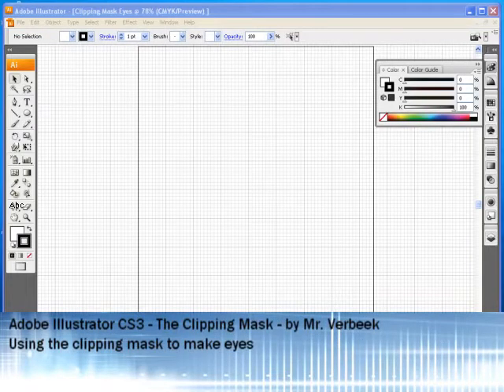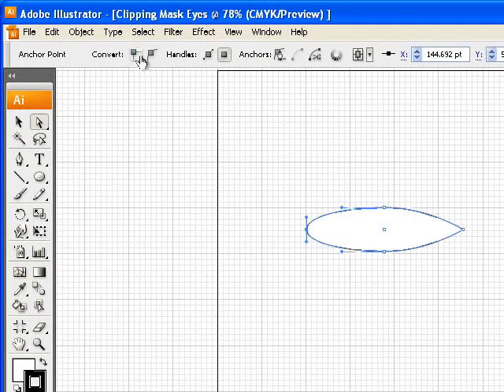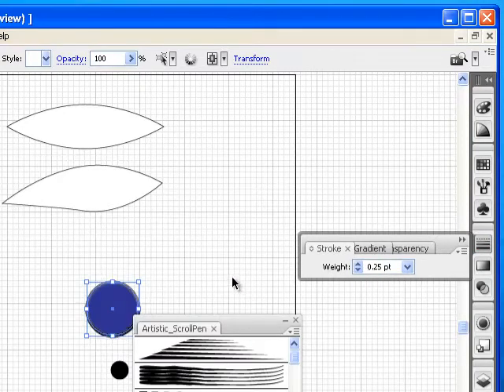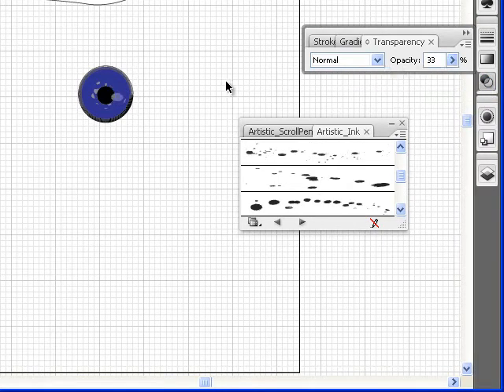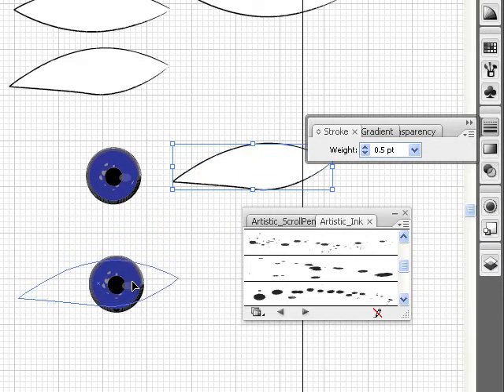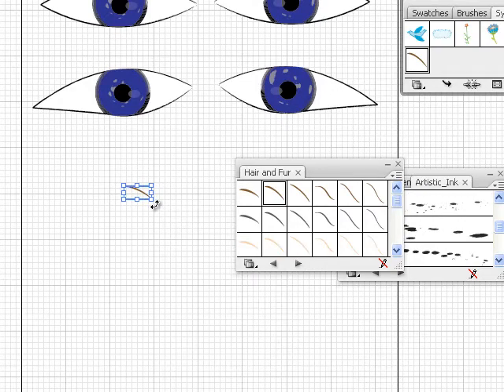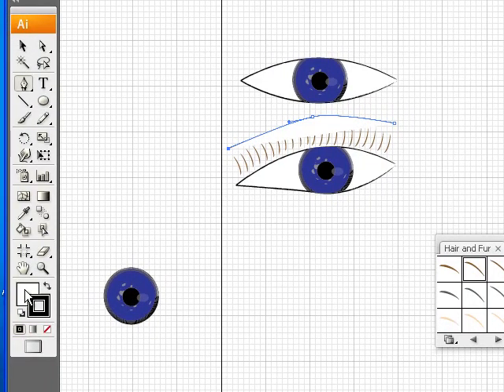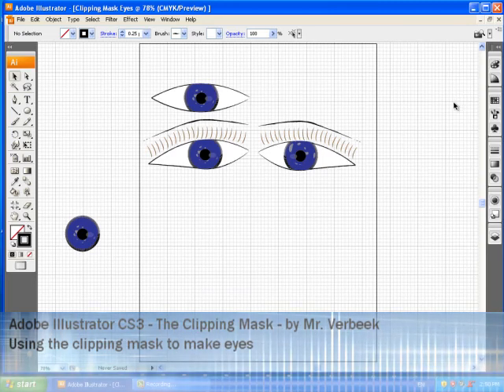Adobe Illustrator - Drawing a Face Episode 2: Eyes Using a Clipping Mask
This is Lesson 2 in my face series.  It include the pupil, iris, granular paint brushes for the iris, more brushes, symbols for eye lashes, and an eyebrow.